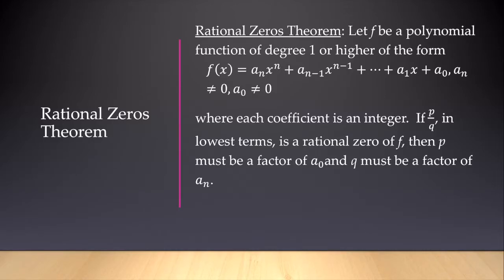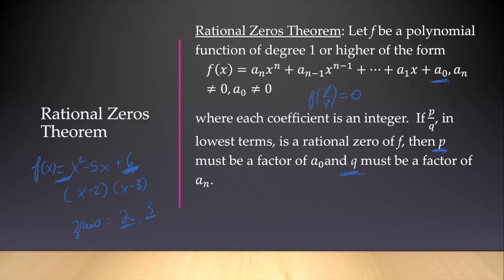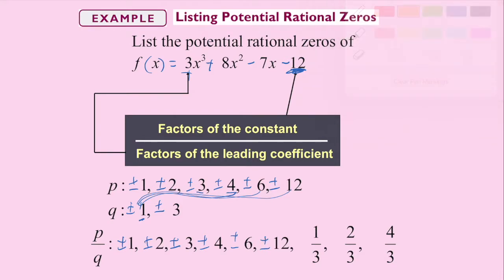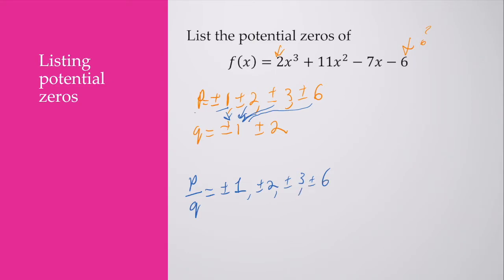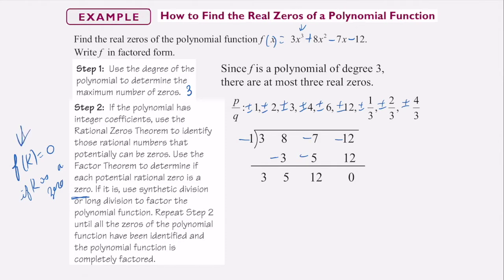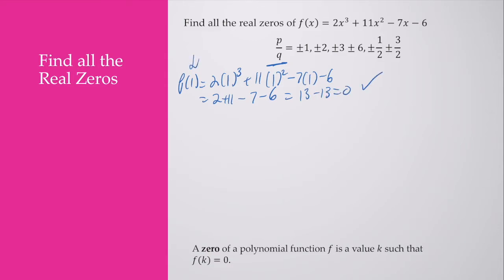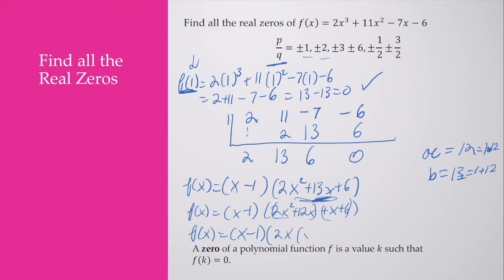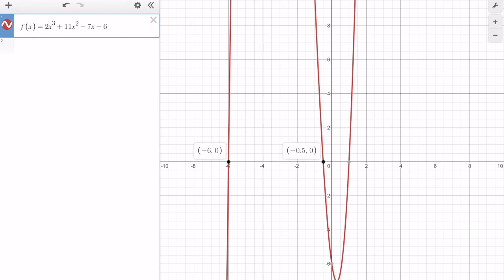Section 11.2 Part 3, Corequisite Algebra